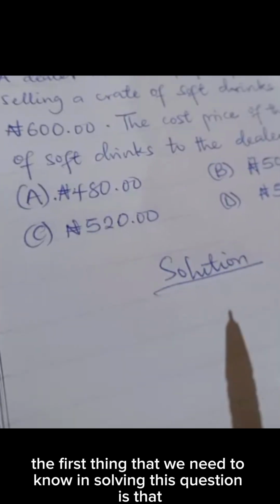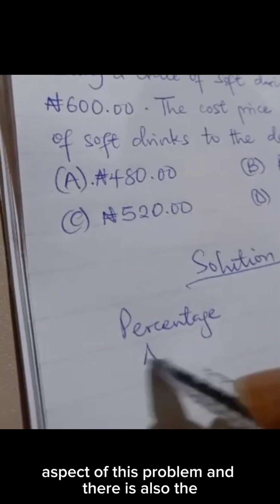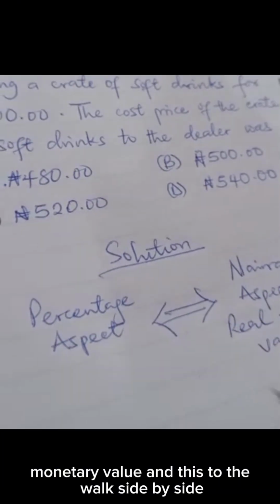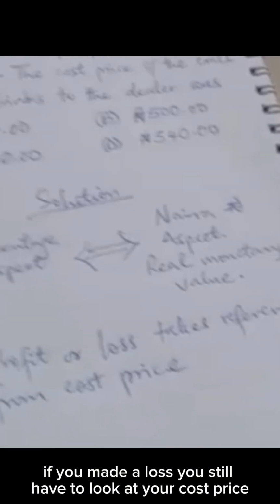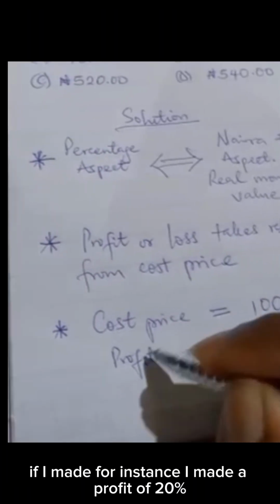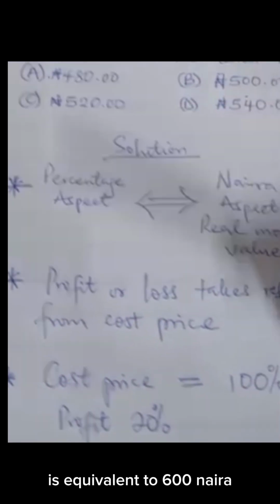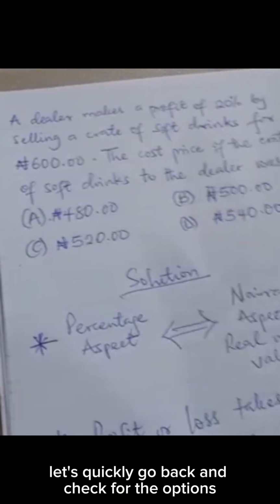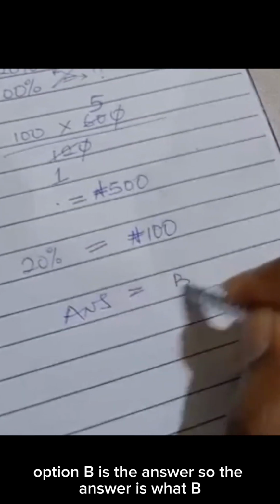Waec/Jamb solutionstobusiness maths questions (profit &LossTutorial#educationalvideo#mathshorts#